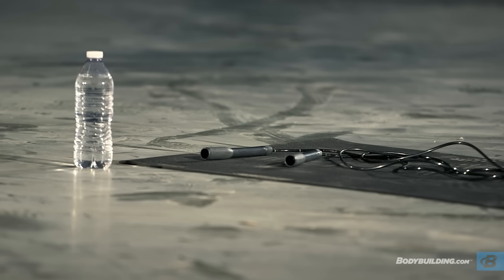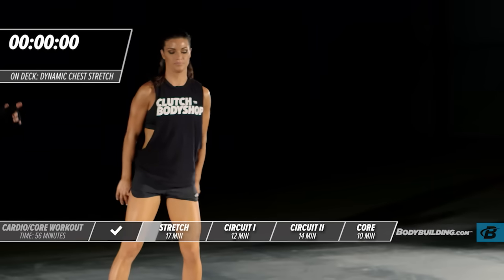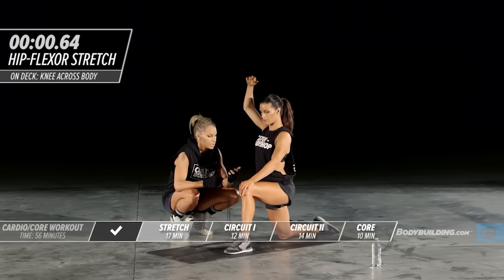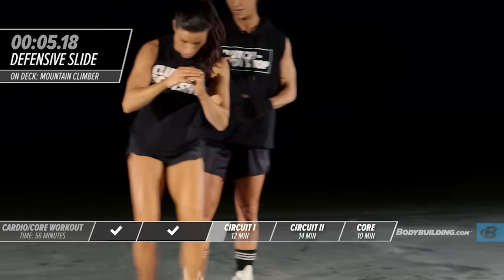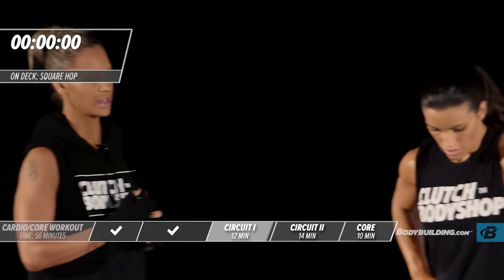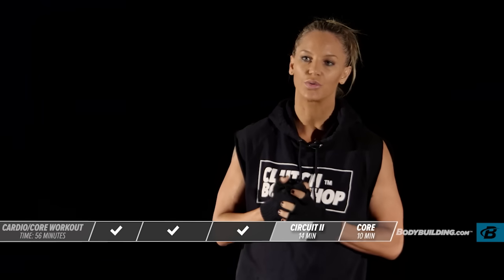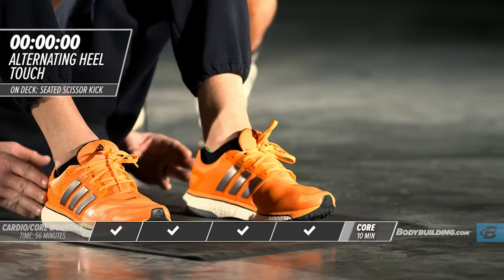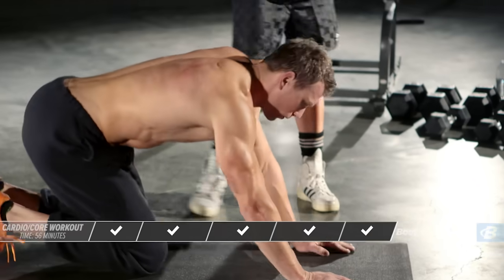At Home Cardio and Core Workout | Clutch Life: Ashley Conrad's 24/7 Fitness Trainer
A tough at home cardio and core workout. Get it done and feel great the rest of the day!

I'm going to be straight with you; today's workout is tough. But, I know you can do it. Keep moving and know that the work you're doing is helping you reach your goals.

If you're not sure about some of the exercises, make sure you watch the video. We'll show you exactly how to do every single movement so you don't have to skip a beat.

After the cardio circuits, don't forget to hit your core. The Clutch Life Trainer includes a lot of abdominal work because I want your core to be iron-strong. Do all the work and reap all the benefits!